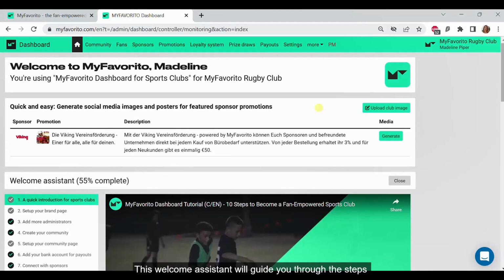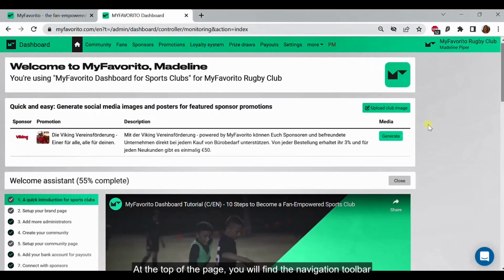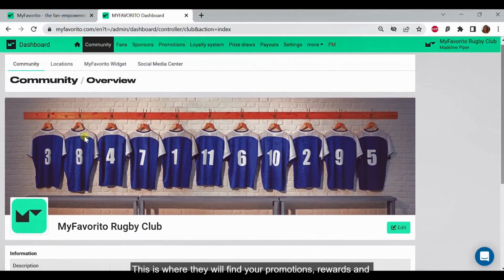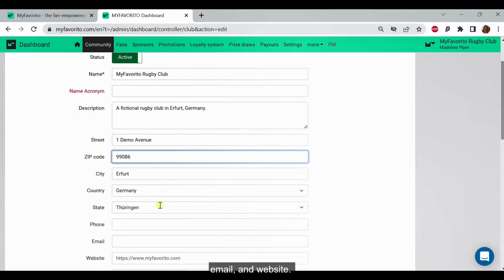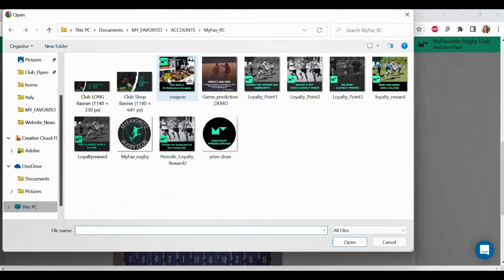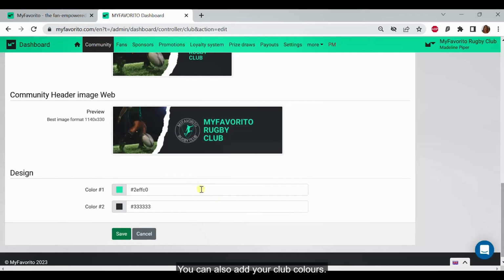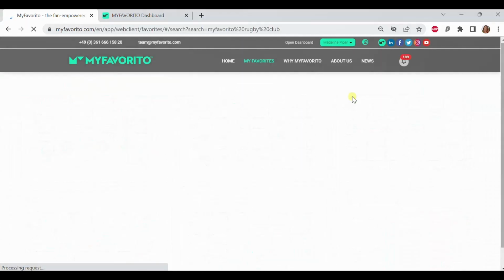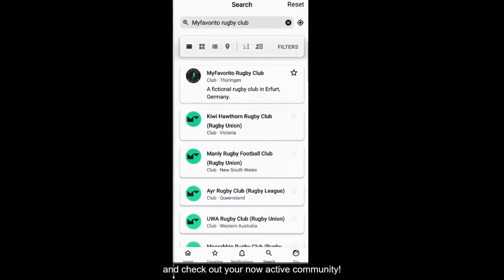MyFavorito Dashboard Tutorial (C/EN 2023) - Create your community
In the create your community tutorial, we will guide you through the steps to set up your club community in the MyFavorito Dashboard.